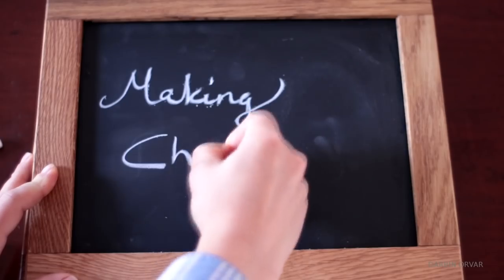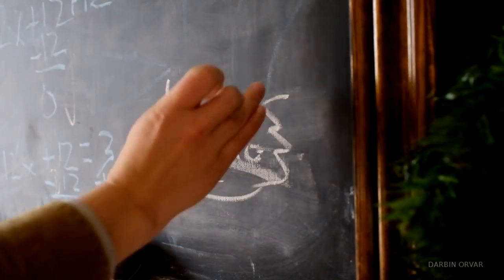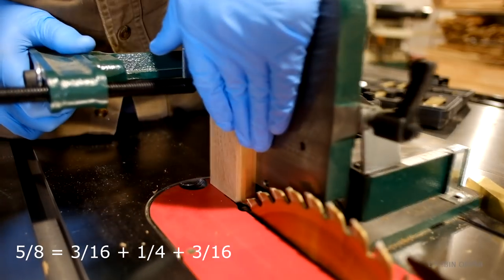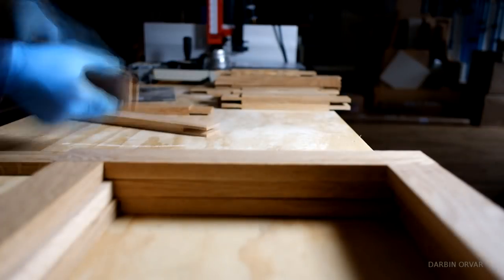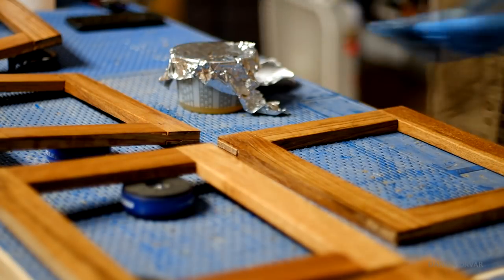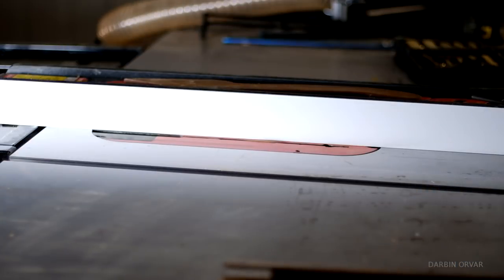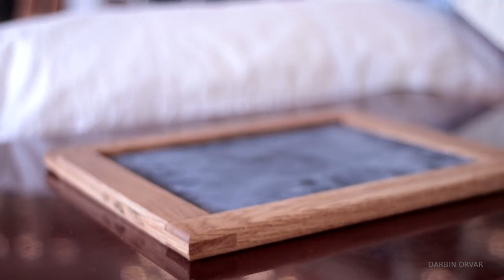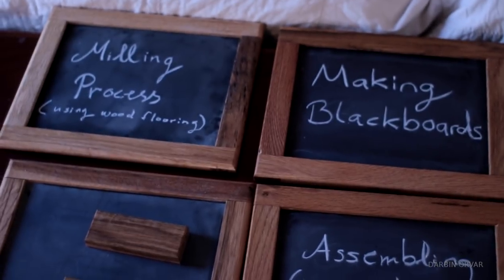How To Build a Chalkboard & Eraser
Making a blackboard to use with chalk. The chalkboard is for some xmas gifts and also I love using these to jot down notes.